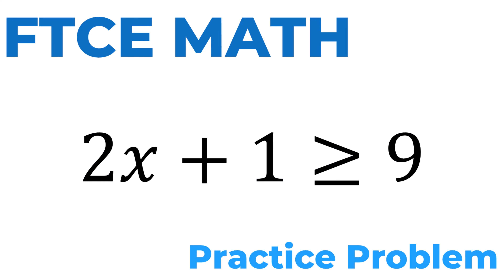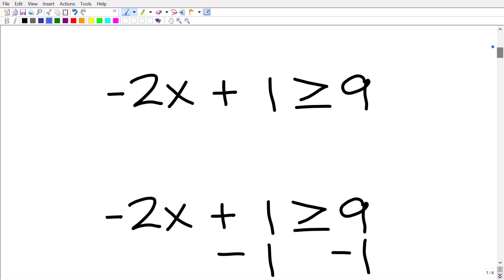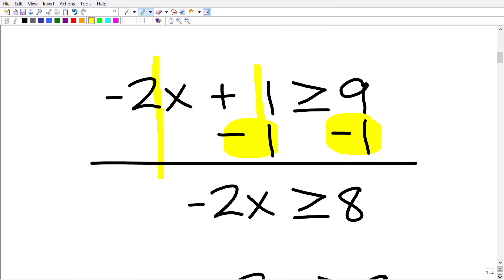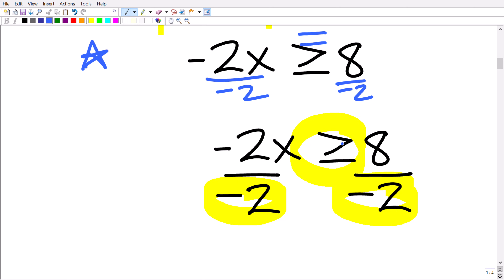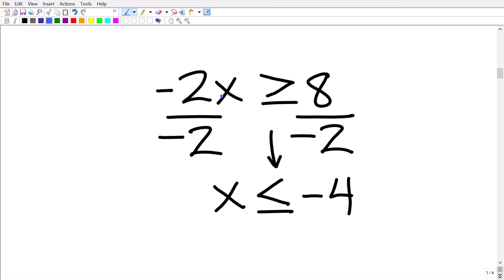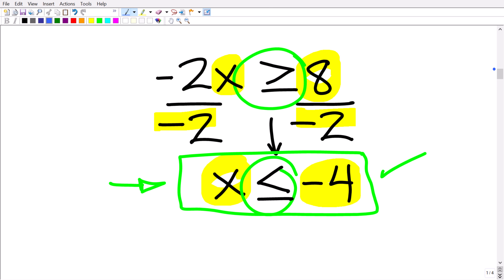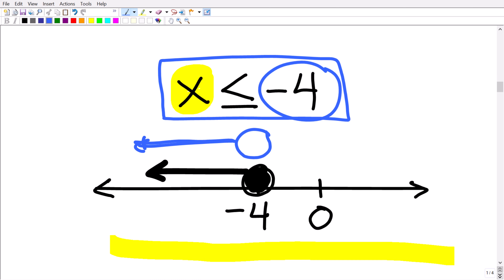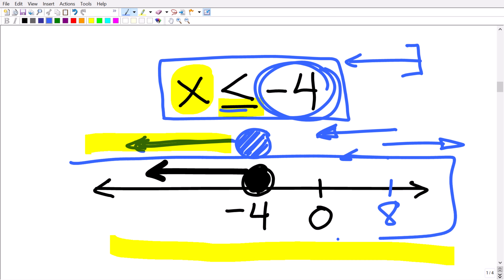FTCE Math Practice Problem | Florida Teacher Certification Exam (Step-by-Step)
Preparing for the FTCE Math exam? In this video, we solve a Florida Teacher Certification Exam math practice problem step-by-step, using clear explanations designed specifically for future Florida educators.

Whether you’re taking the FTCE General Knowledge Math, Math 6–12, or another FTCE math-based exam, this type of problem reflects the skills you’re expected to master on test day.

What You’ll Learn:
* How to approach FTCE-style math questions
* Step-by-step problem-solving strategies used on the exam
* Common mistakes Florida teacher candidates make
* How to build confidence for FTCE Math test day

Who This Video Is For:
* Florida teacher candidates preparing for any FTCE Math exam
* Anyone who wants clear, teacher-led math instruction

👉 FTCE Math Prep Courses:

Get full FTCE-aligned math instruction, practice problems, and test-focused strategies taught by a certified teacher with over 20 years of experience.

📘 Popular FTCE Math Prep Courses:

➡️ FTCE General Knowledge Math
FTCE General Knowledge Math Prep Course

➡️ FTCE Elementary Education Math
FTCE Elementary Education K-6 Math Prep Course:

➡️ FTCE Math 5–9
FTCE Middle Grades Math 5-9 Prep Course

➡️ FTCE Math 6–12
FTCE Math 6 - 12 Prep Course

✔️ Self-paced
✔️ Step-by-step lessons
✔️ Practice problems with full solutions
✔️ Designed specifically for Florida certification exams